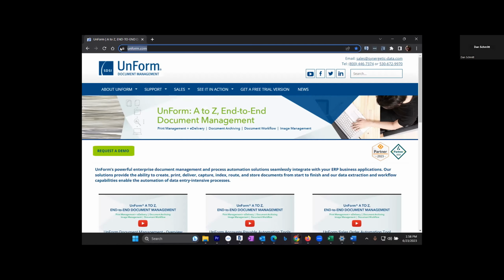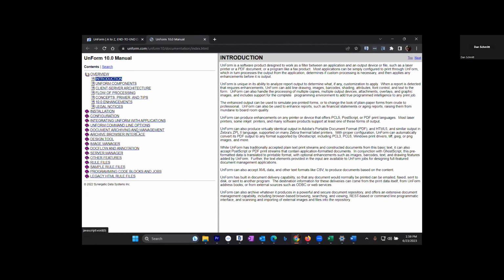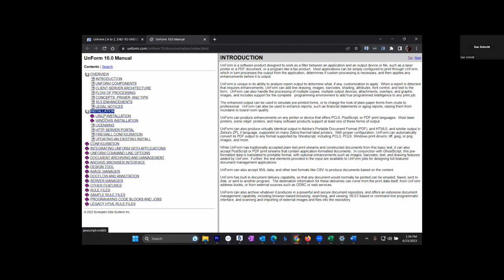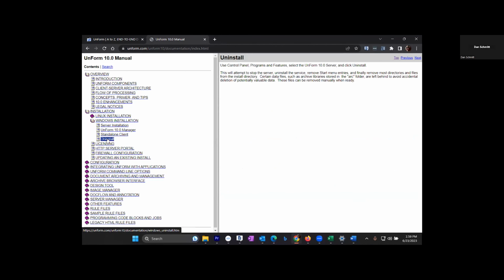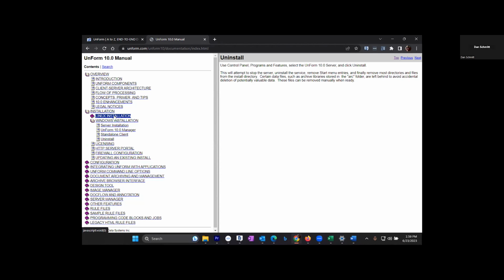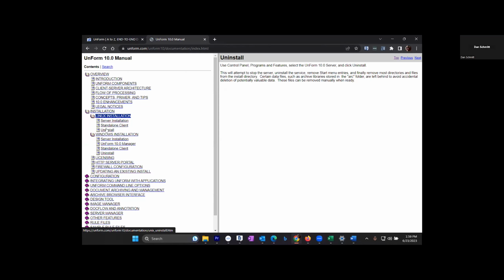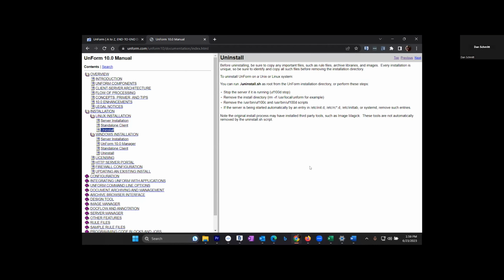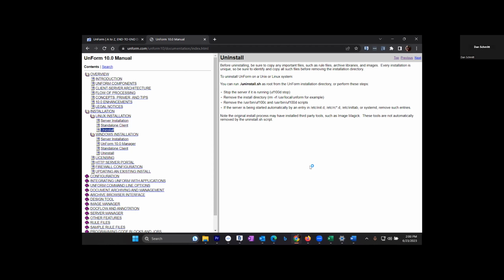Tips and Tricks for June 2023 - How to Uninstall UnForm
This month we'll learn - How to Uninstall UnForm.  After installing UnForm on a new server you will need to uninstall UnForm running on your old server. We will walk through the process for both Windows and Linux.